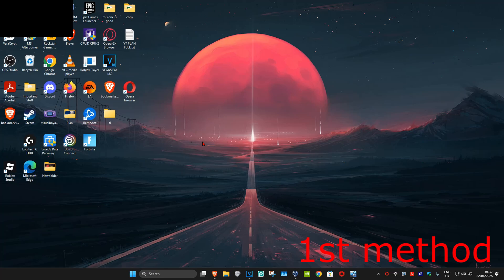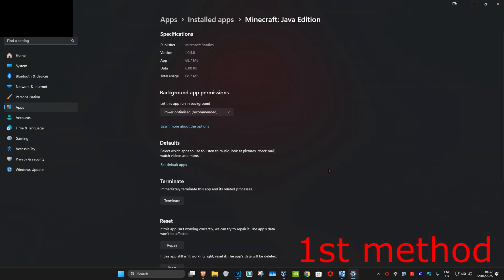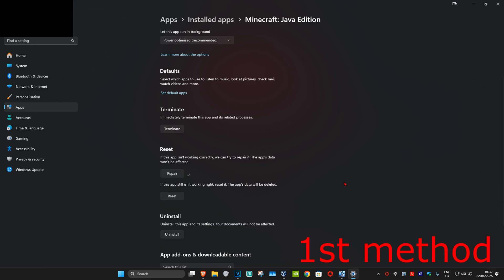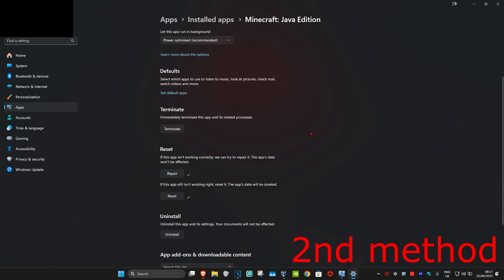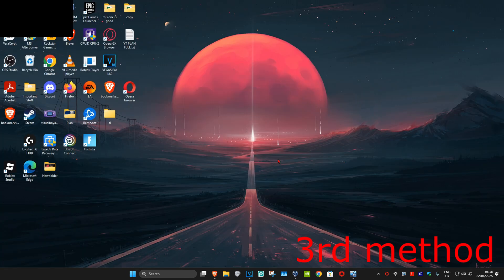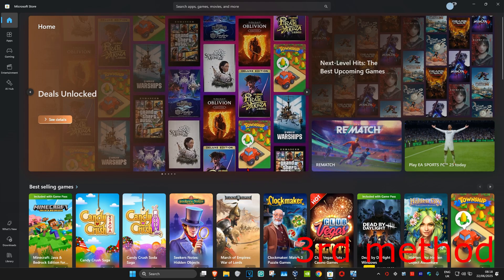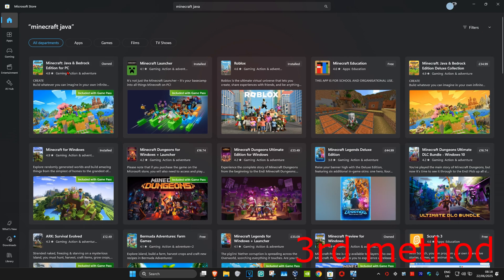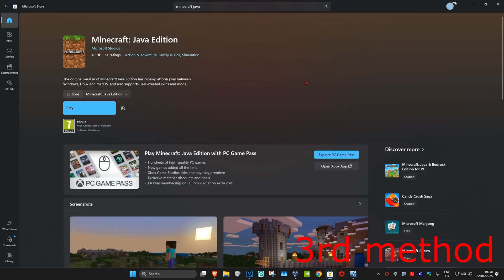How To Fix Minecraft Java Not Launching Launching The Game Failed Error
In this tutorial, I'll show you how to fix the issue of Minecraft Java not launching. This problem can happen due to various reasons, including outdated Java versions, corrupted files, or system compatibility issues. Follow these steps to get Minecraft running again. Unable To Start Java

Issues addressed in this tutorial:

How to fix Minecraft Java not launching
Updating Java and Minecraft Launcher
Repairing or reinstalling Minecraft
Checking system requirements and compatibility
Fixing corrupted game files and settings